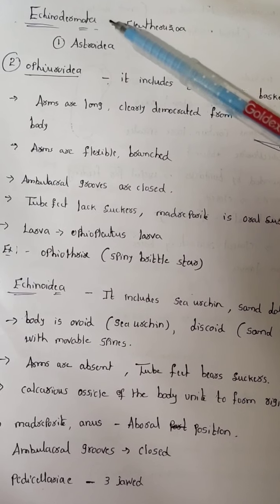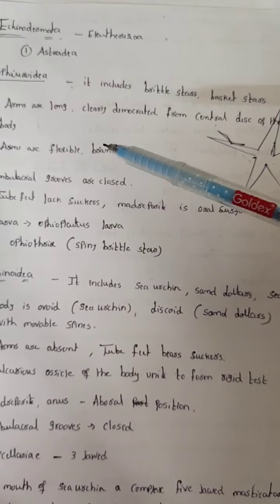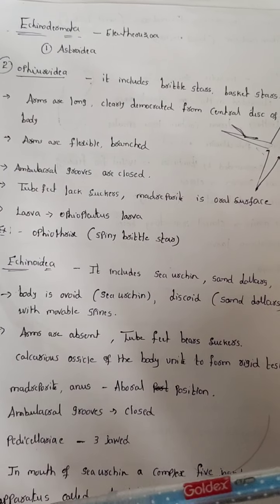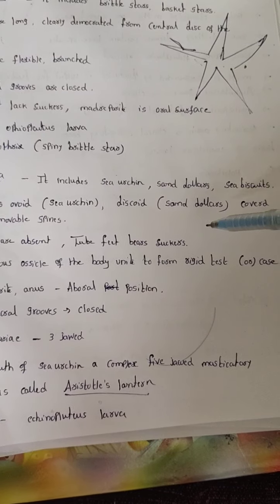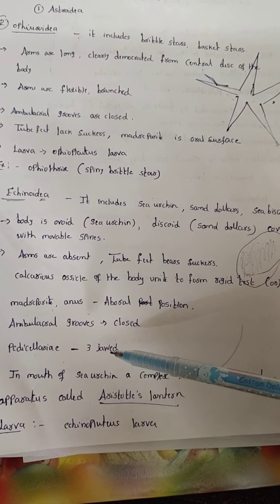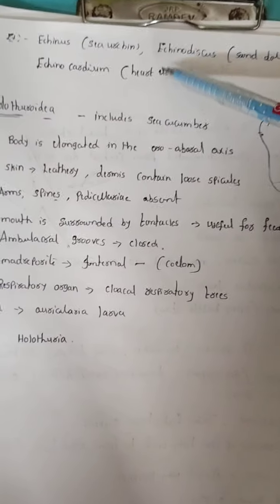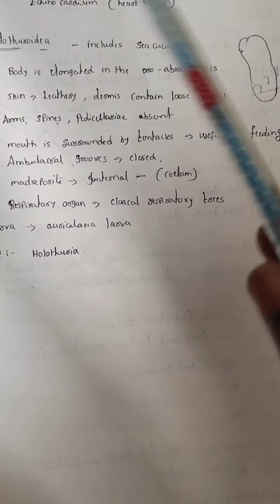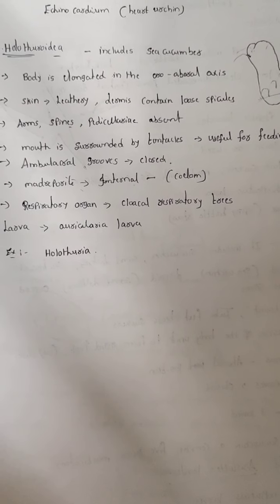Animal kingdom-class15-video1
Animal kingdom topic by rajendra sir